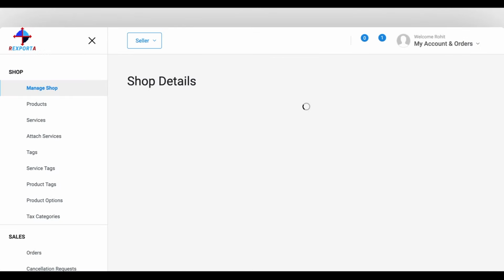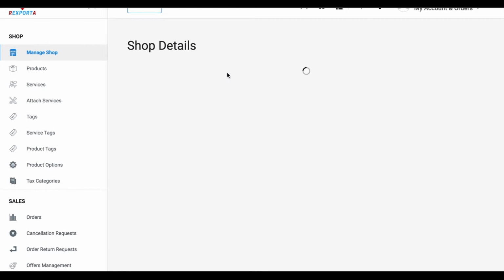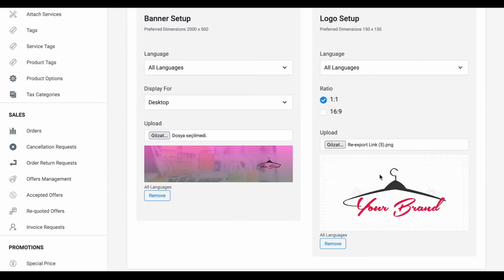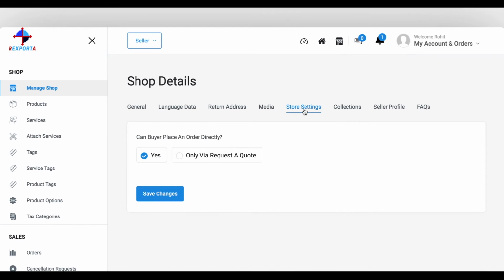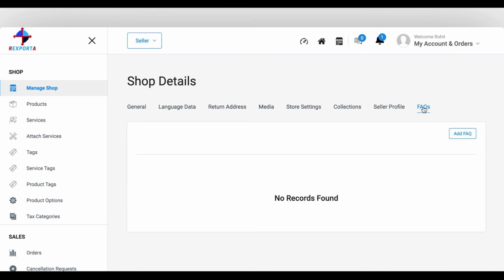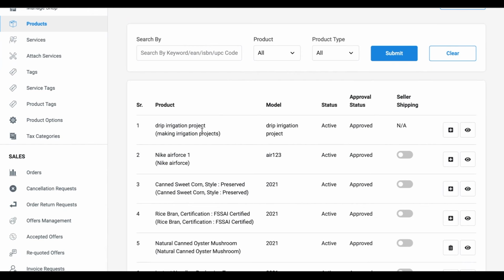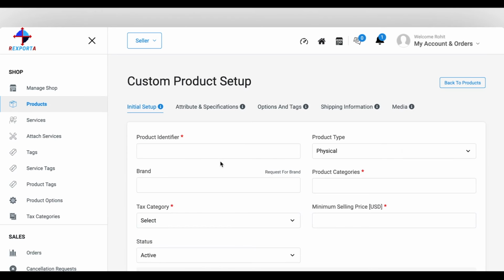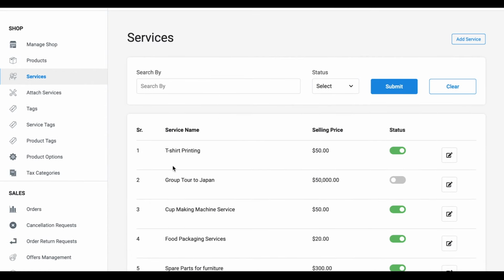Basic store opening and product addition info for REXPORTA B2B international marketplace sellers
Export, import and reexport jobs are now more organized and easier with the international B2B multi-vendor marketplace REXPORTA, which is based in Georgia.